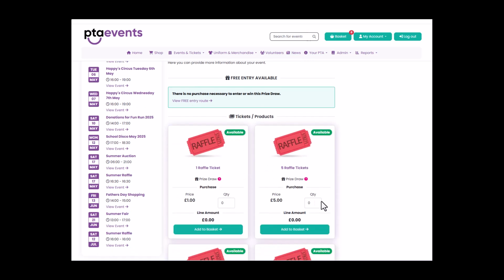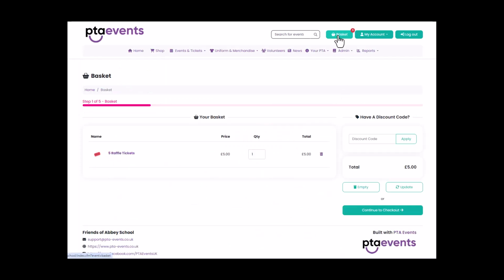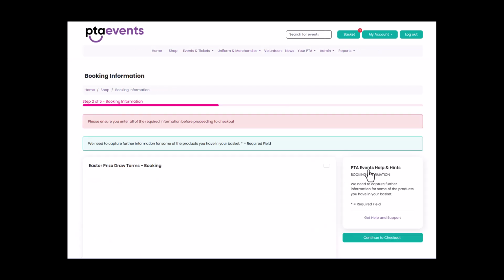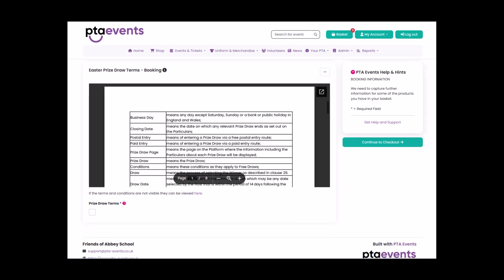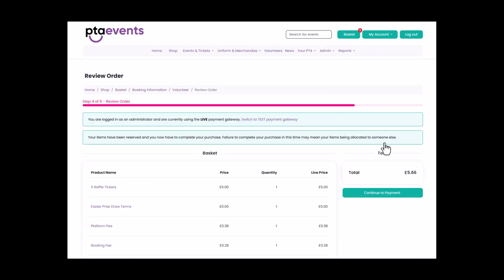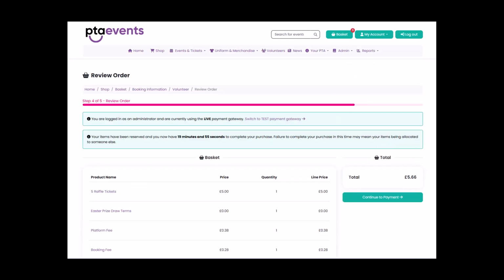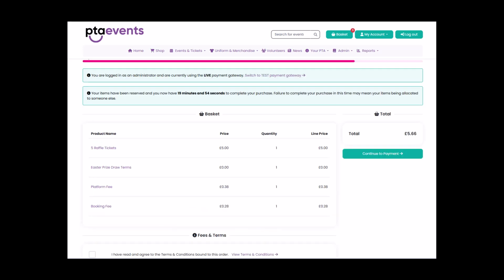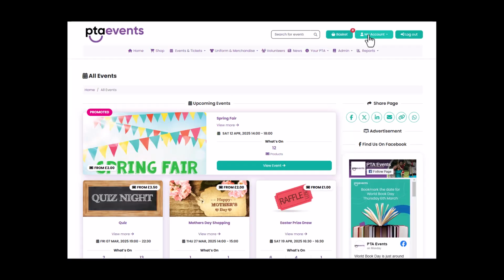PTA Events Tutorials - What happens when my customer buys prize draw tickets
Learn what happens when your customer buys tickets for your Prize Draw (online raffle) on your PTA Events website